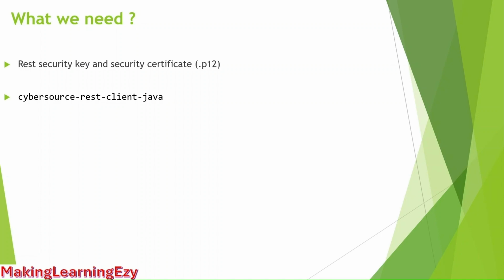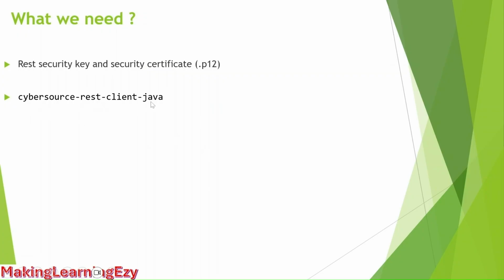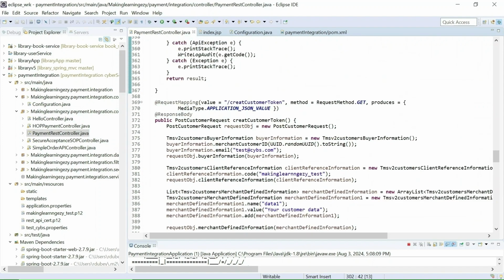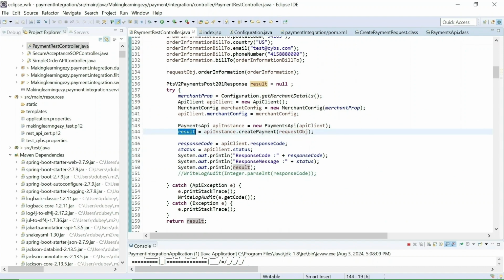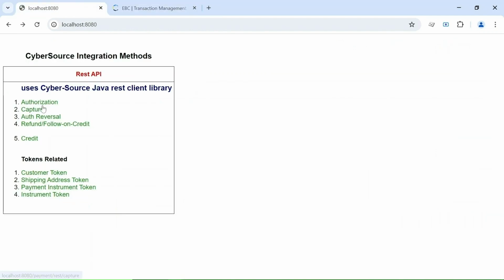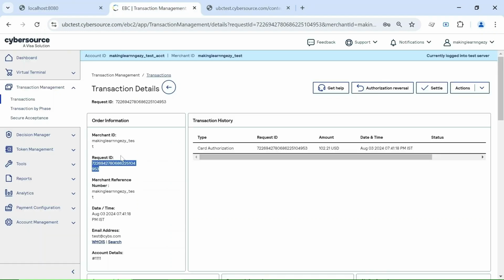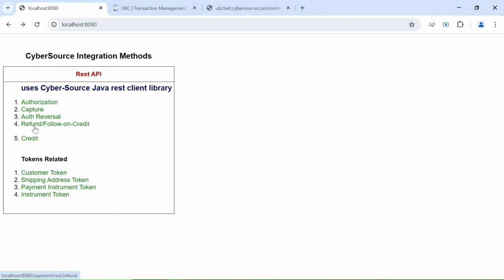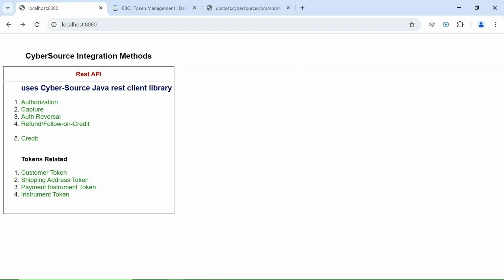Demo - how to use cybersource rest api | Java App Integration with CyberSource using Rest API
- how to generate the rest api security keys in cybersource
- how to generate security certificate in cybersource for rest api
- how to use the cybersource-rest-client-java
- how to call cybersource rest api from java application
- how cybersource rest api works
- how payment transaction works .
- how to execute the payment transactions using rest api .
- how to check the payment transactions in cybersource business center

- some important video links related to payment processing

copyright@